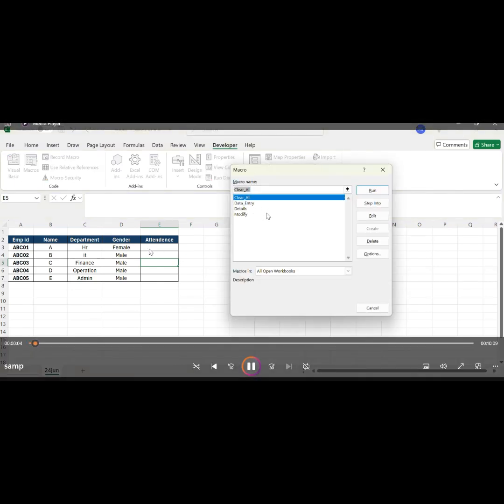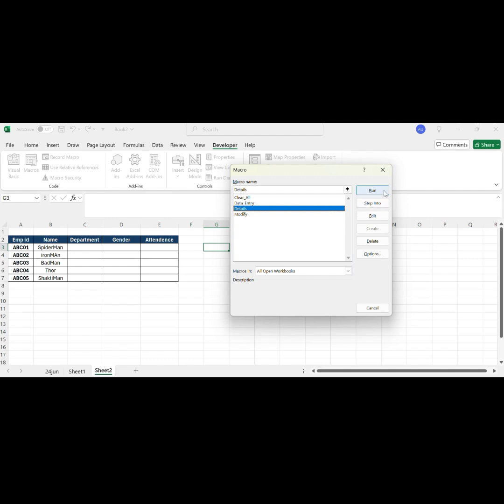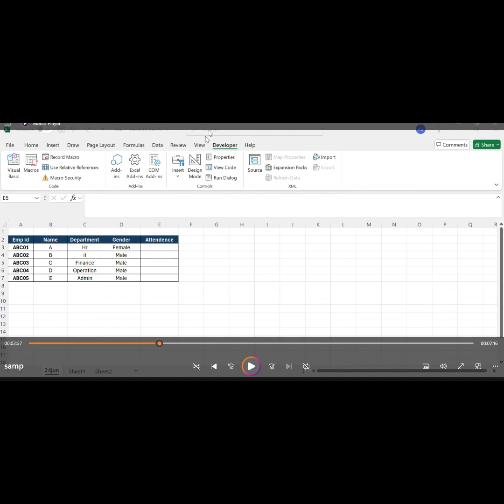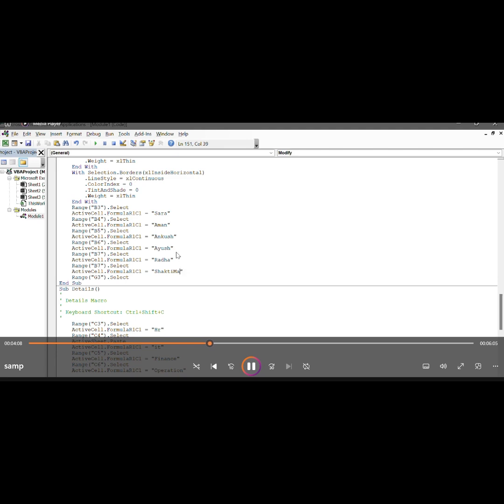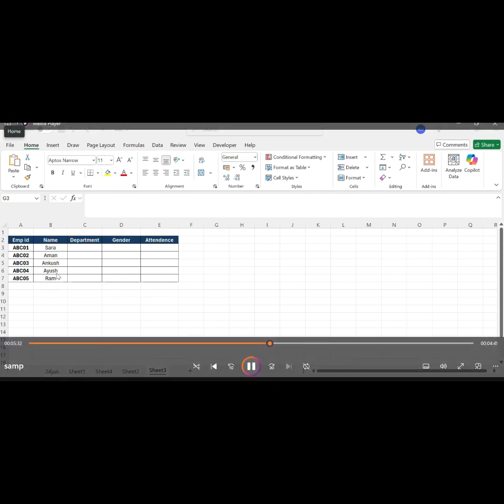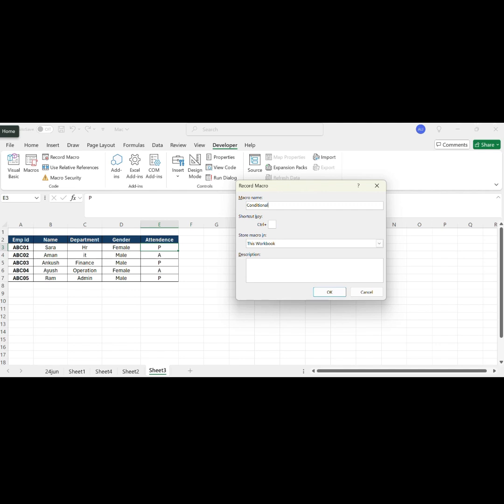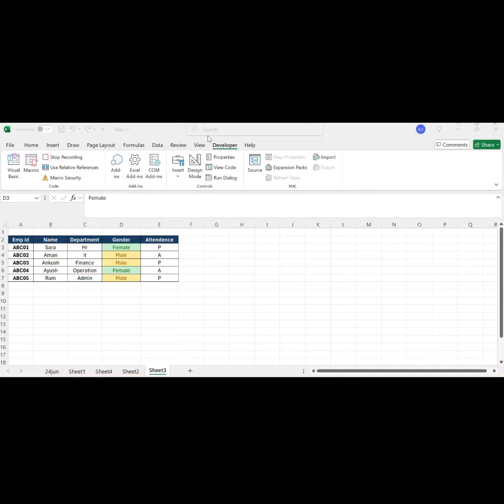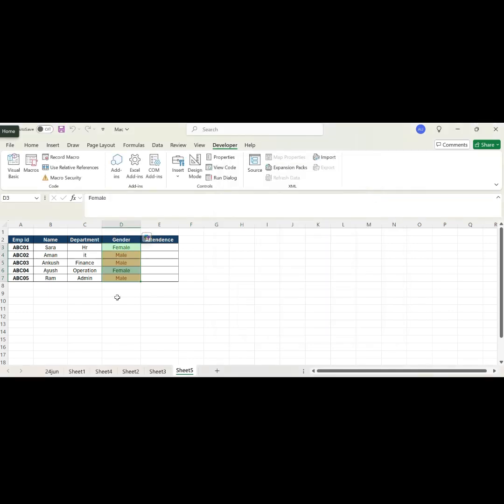excel Macro complete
advanceexcel excel